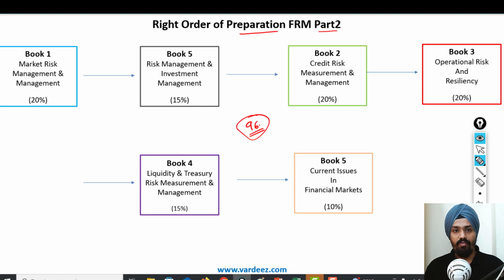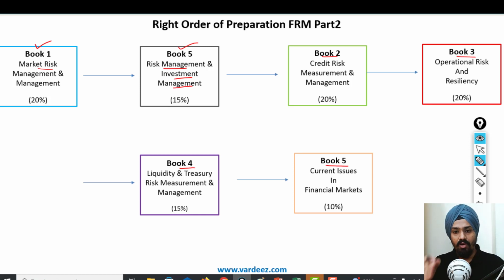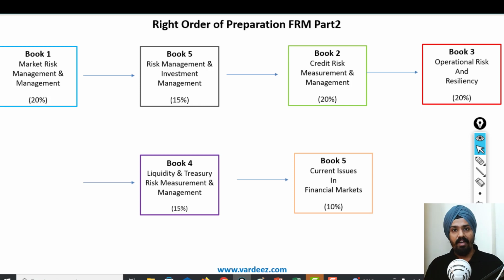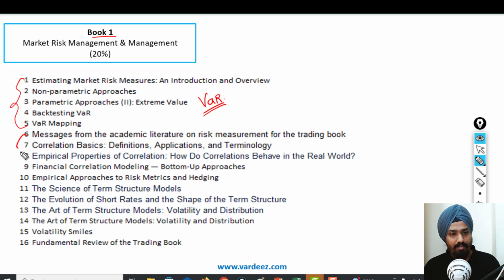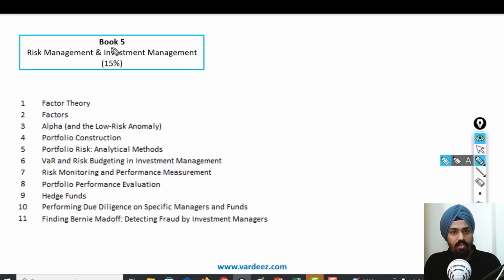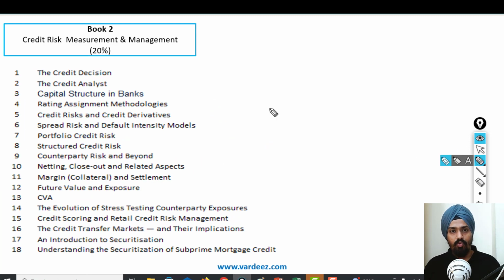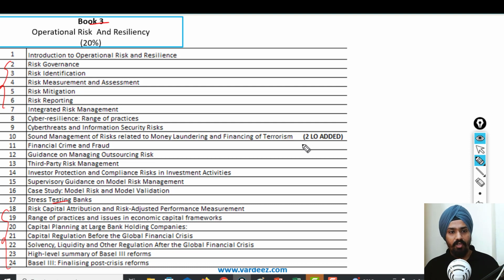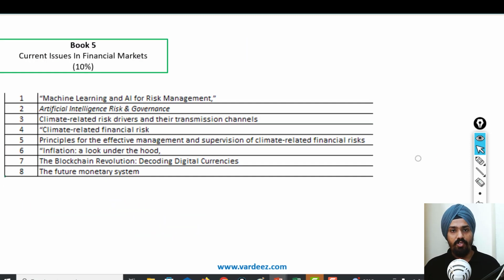Right Order of Preparation for FRM Part 2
Hi All,
Yes that is what we will  discuss in this video.

Thanks.